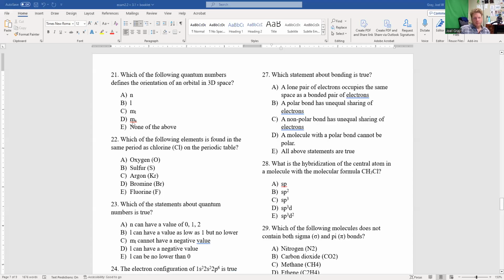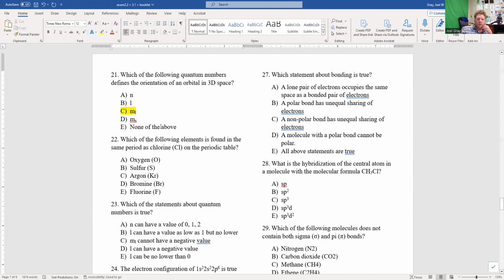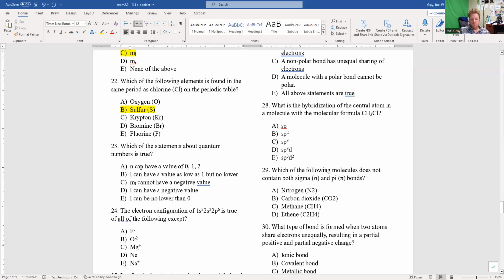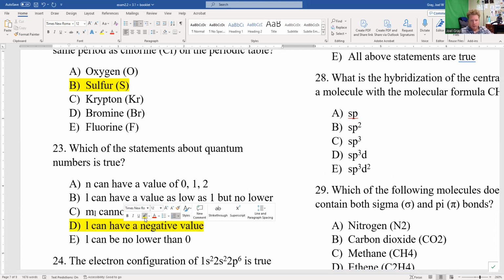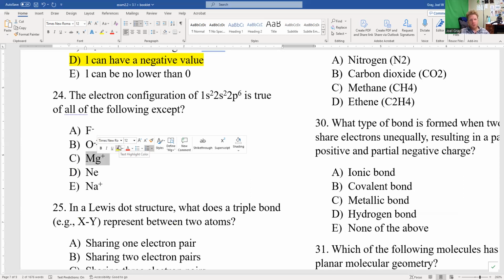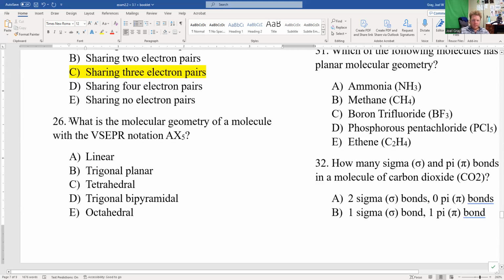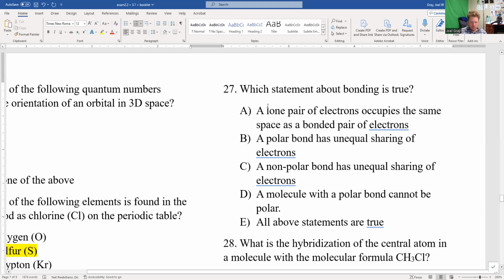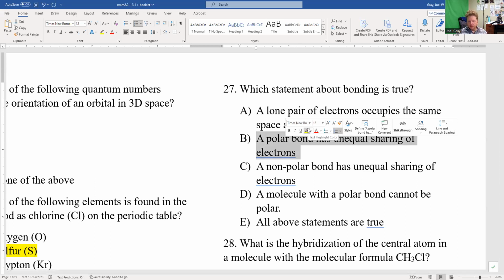CHEM 1335 - Exam 3.1 pt1